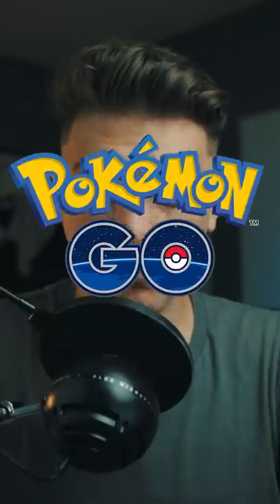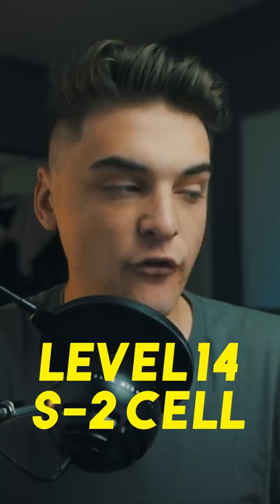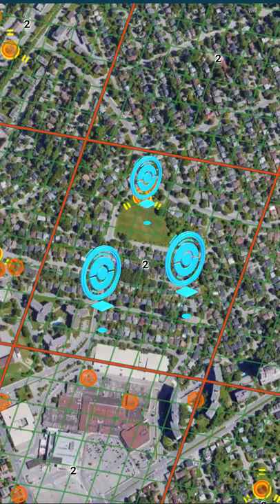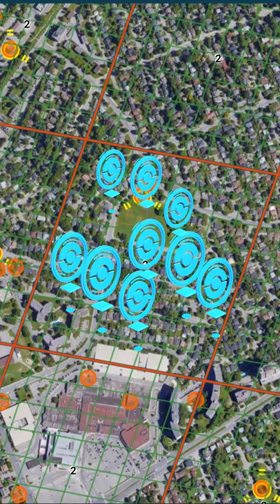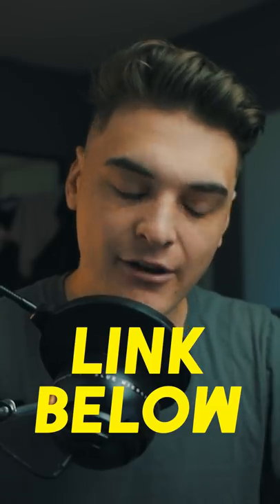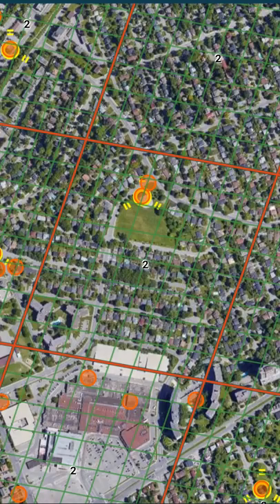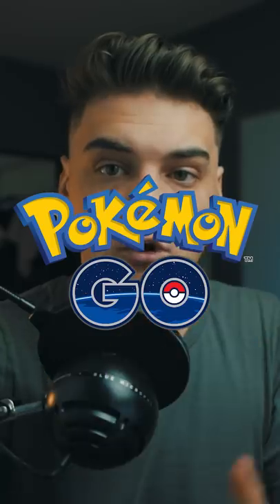HOW TO MAKE *GYMS* in POKEMON GO?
AUTOCATCHER'S!